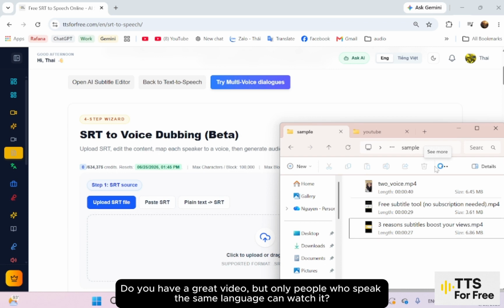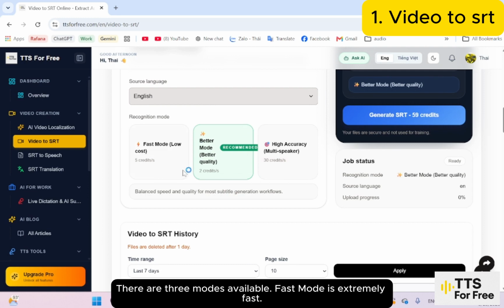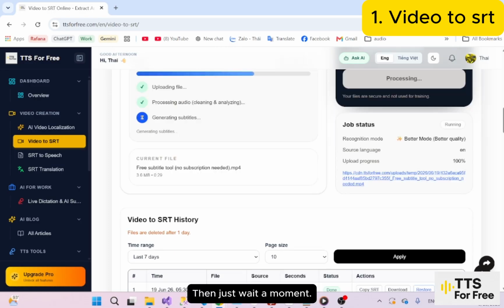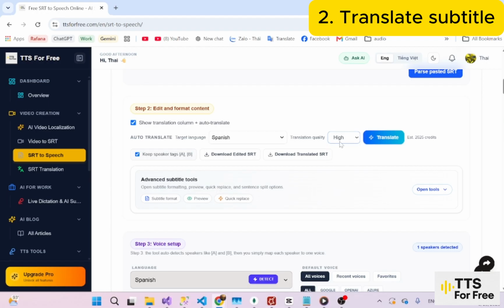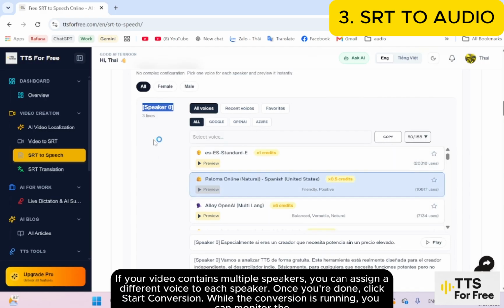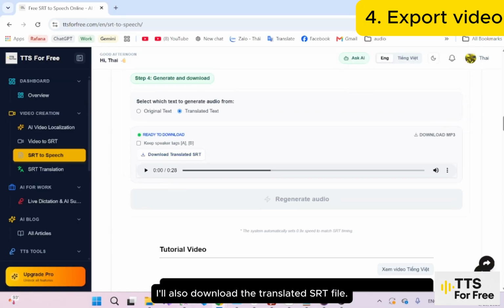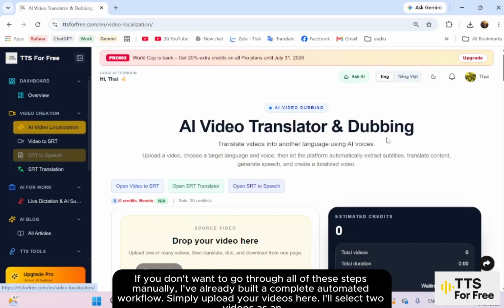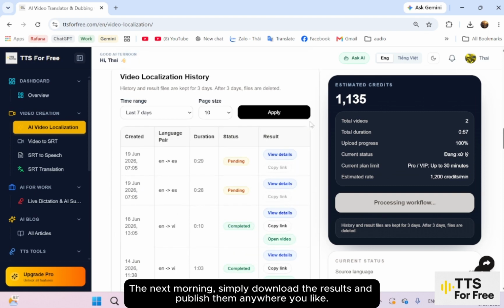How to Translate Any YouTube Video into Spanish with AI | AI Dubbing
Want to translate and dub your videos into multiple languages without hiring translators or voice actors?

In this tutorial, I'll show you how to:

✅ Extract subtitles from any video
✅ Translate subtitles with AI
✅ Generate realistic AI voices
✅ Create multilingual videos automatically
✅ Reach global audiences faster

Whether you're creating YouTube videos, online courses, podcasts, or social media content, AI localization can help you scale your content worldwide.